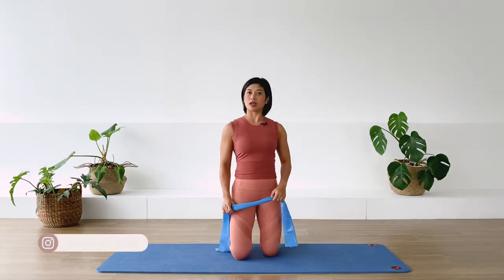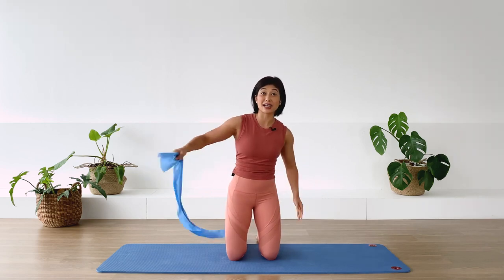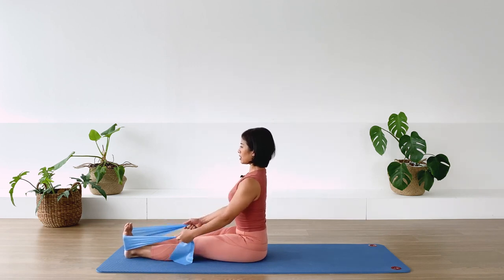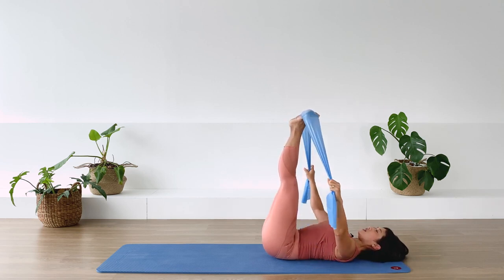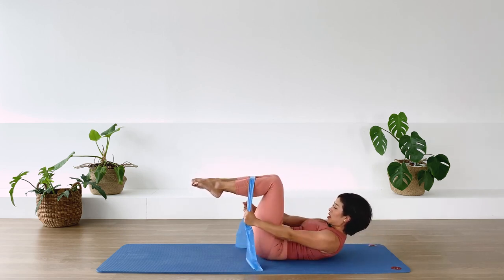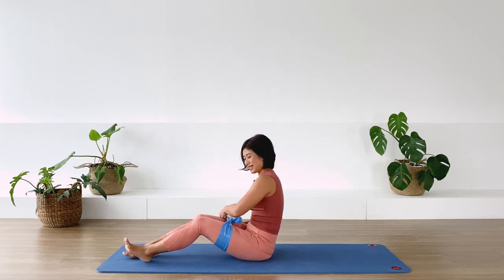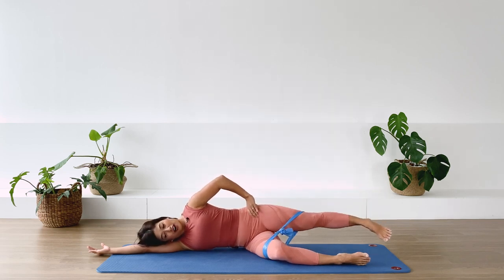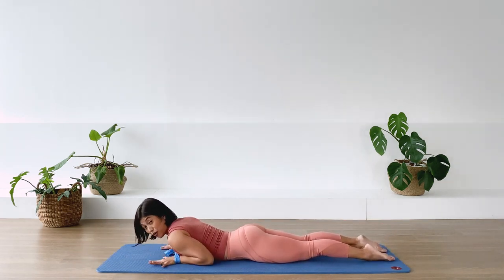Resistance Band Workout _ 30 minute Mixed Level Pilates